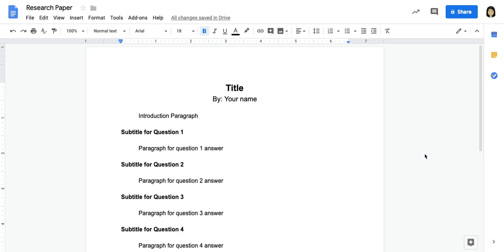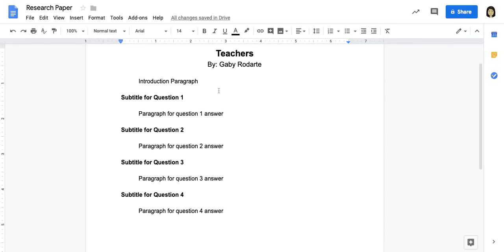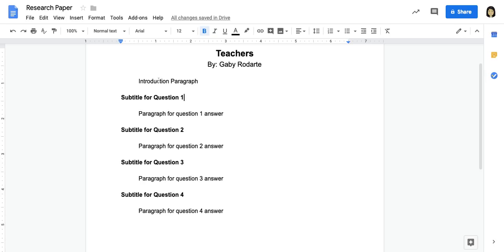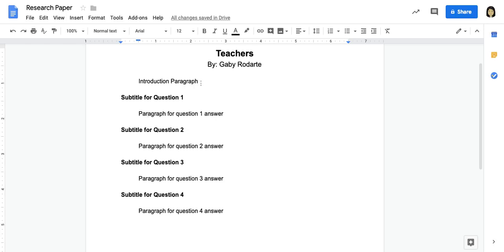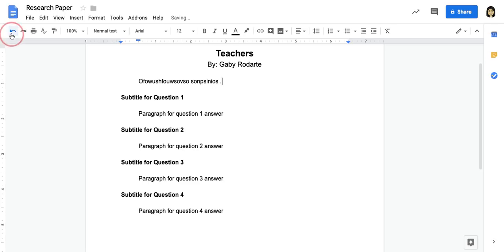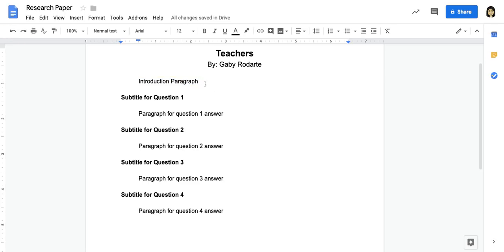Research Paper - Google Docs